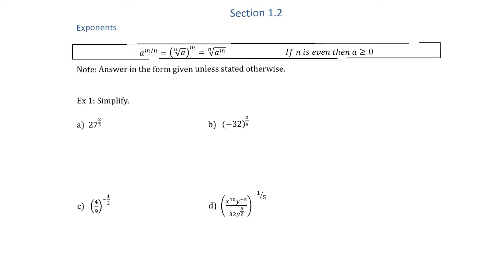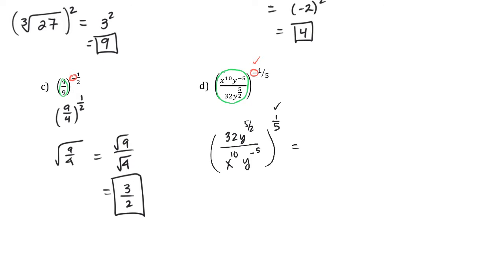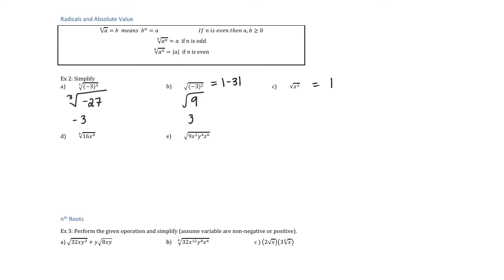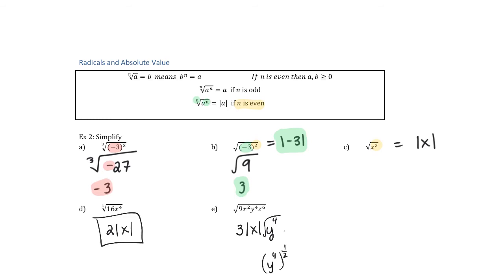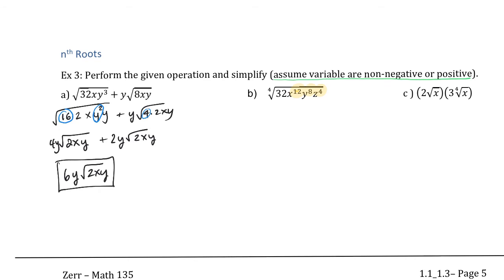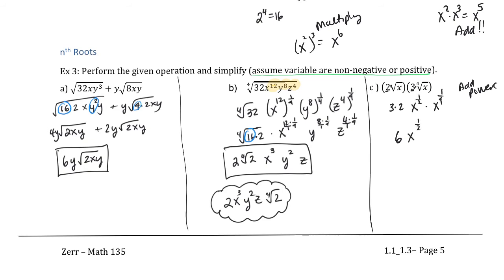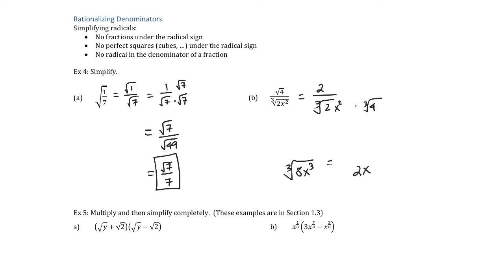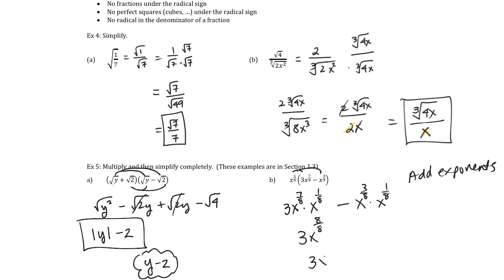Math 135 Exponents & Radicals